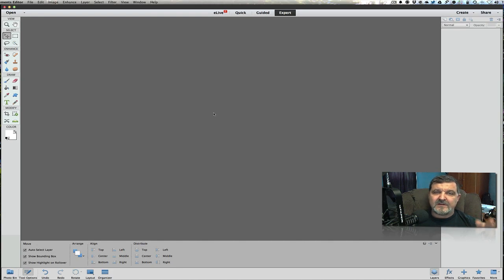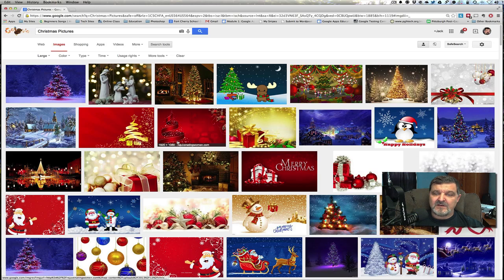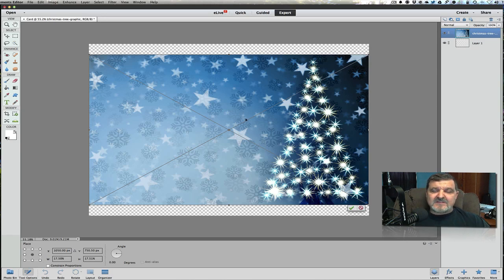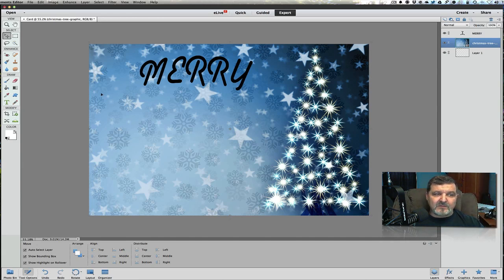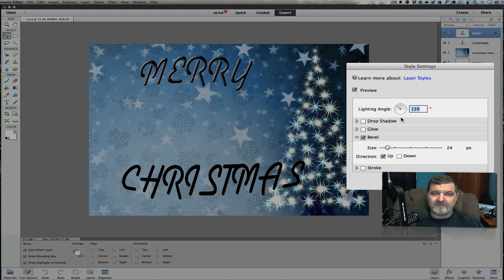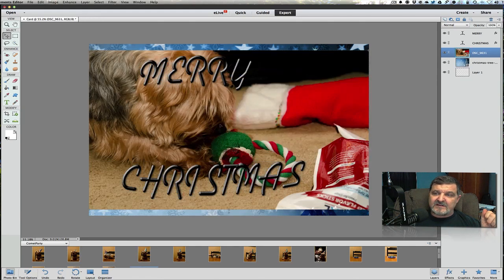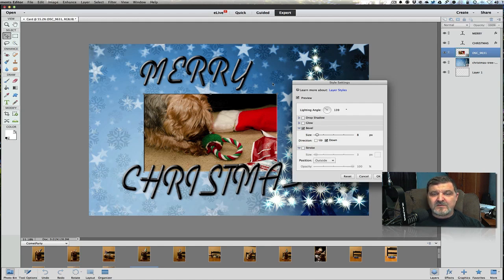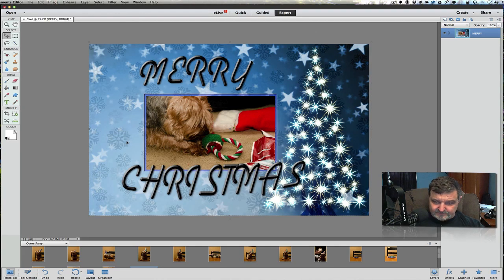Photoshop Elements 13 Christmas Cards from Scratch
In this lesson you will learn how to make stunning holiday cards. I even teach you where and how to find the graphic that you need.

Please sign up for my online Elements course